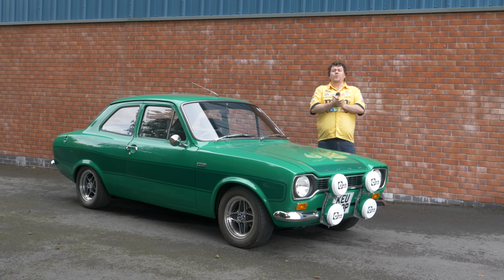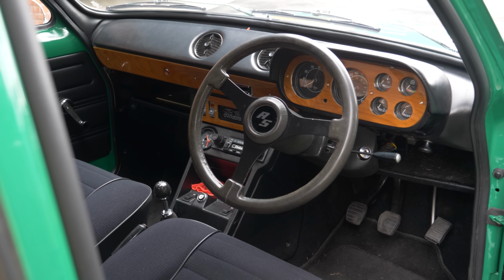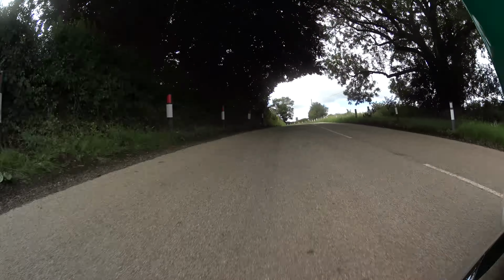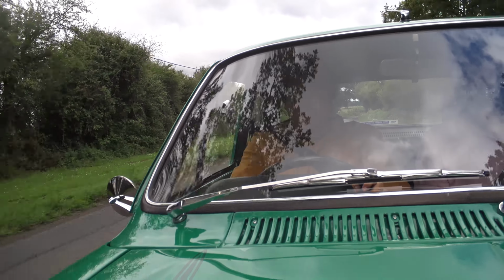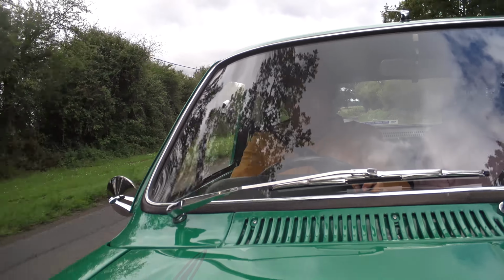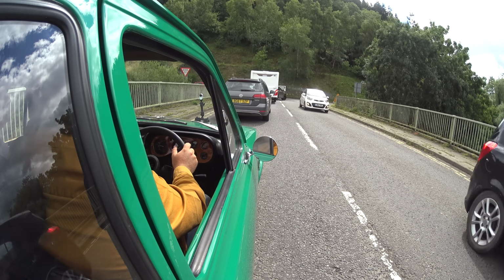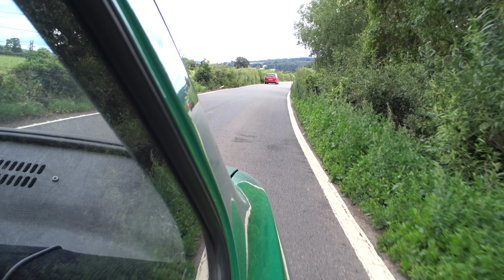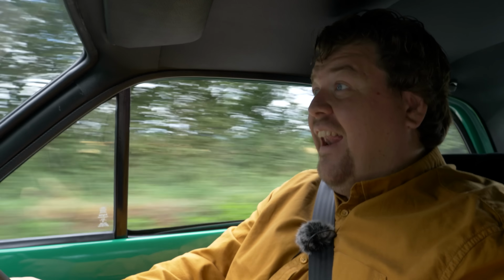Breathtaking 1975 Ford Escort RS2000 Review - Classic Fast Ford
This week I'm driving a trio of iconic road going rally cars. Although it is often the Mk2 Escort which people think of when talking about competition, and the RS1600 which is regarded as the ultimate of Mk1 Escorts, the RS2000 is possibly the superior road car.

Thanks again to Ben for letting us drive one of his wonderful cars